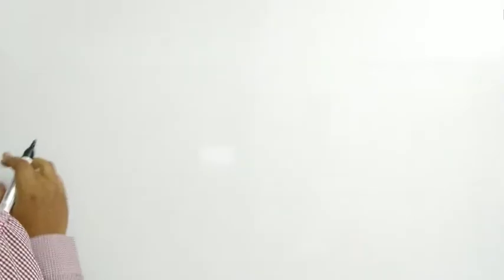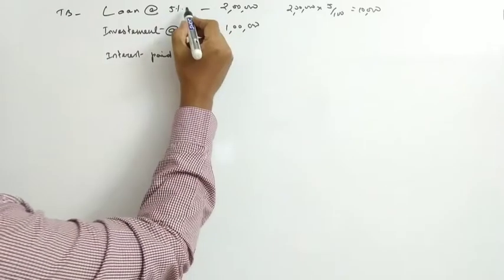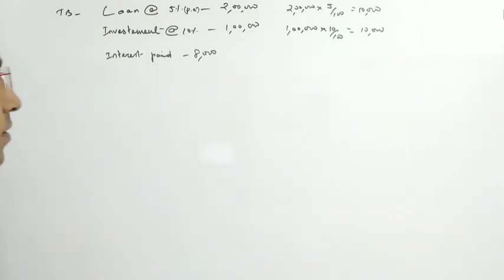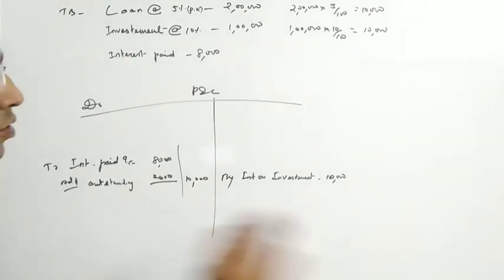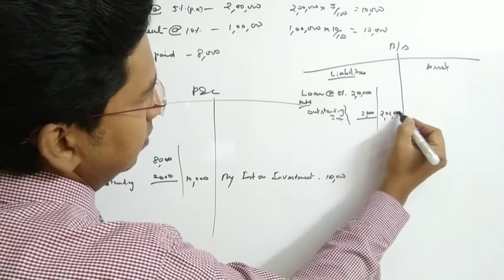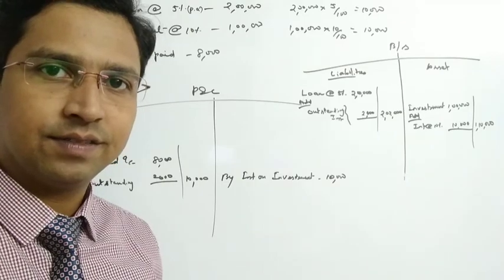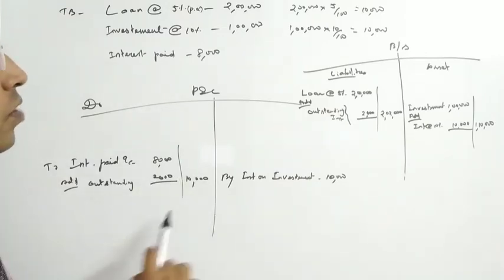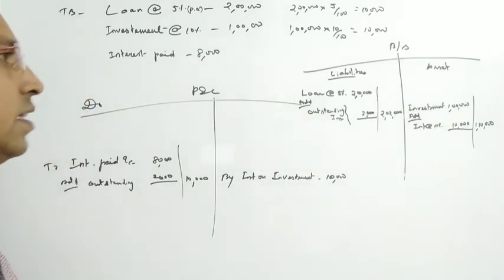Hidden Adjustments - Loan @5%; Investment@10% - 💯 Easy explanation in Tamil & English